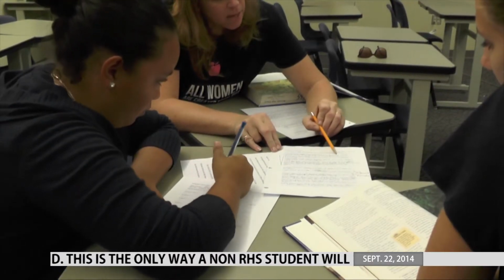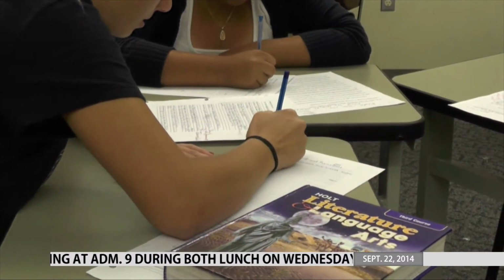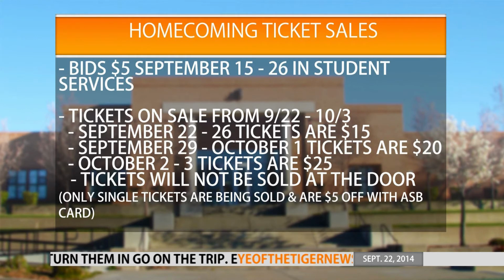TigerCast News: Sept. 22, 2014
Topics include a stricter enforcement of an updated dress code, technology integration into the common core math classes, and the return of the Tiger Tutoring program. Julia Crawford and Zach Evenson anchor.